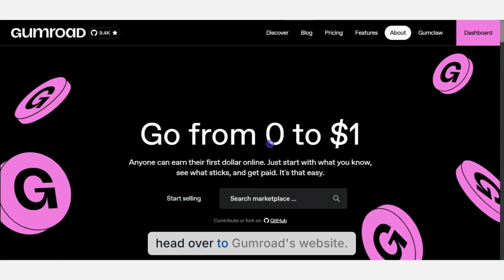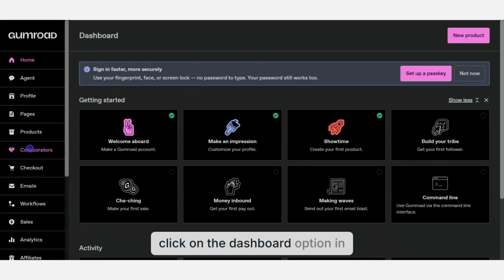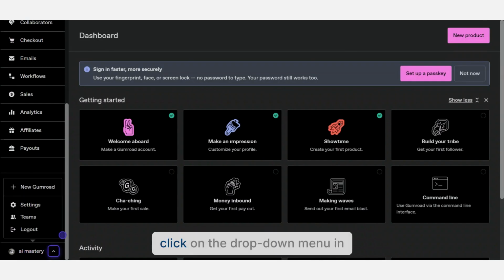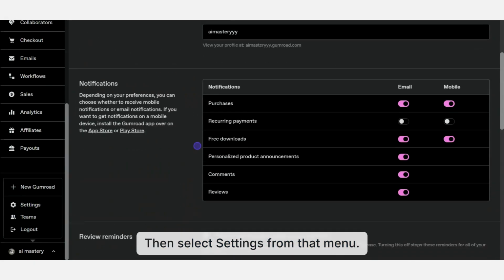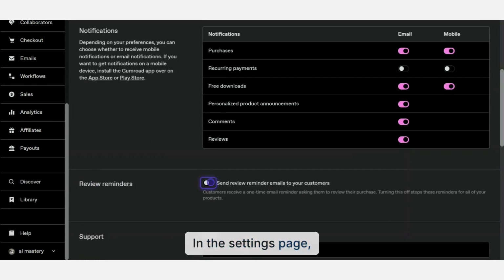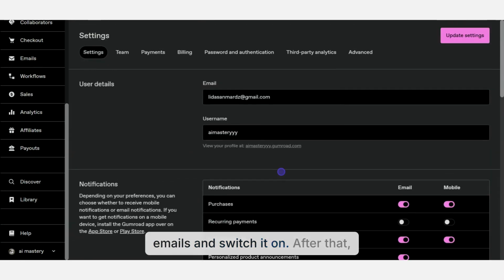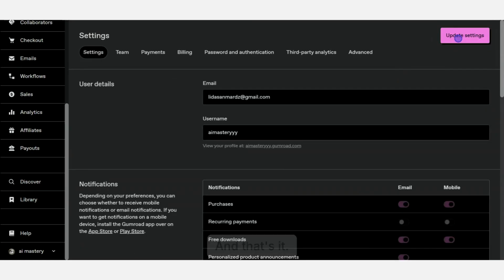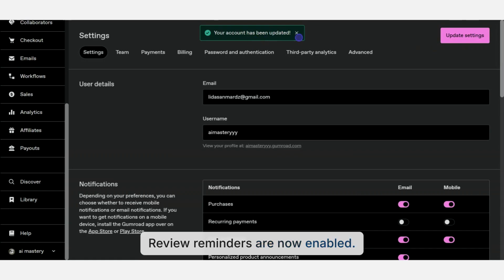How to Enable Review Reminder Emails on Gumroad (Tested)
In this video, we discuss how to enable review reminder emails on Gumroad, automating review requests in under two minutes. We show you how to turn on review reminders in Gumroad settings, so you can stop begging for reviews and let the system send them automatically.

00:00 Introduction to Review Problem
00:18 Navigating to Settings Menu
00:33 Toggle Review Reminder Emails
00:50 Feedback and Conclusion